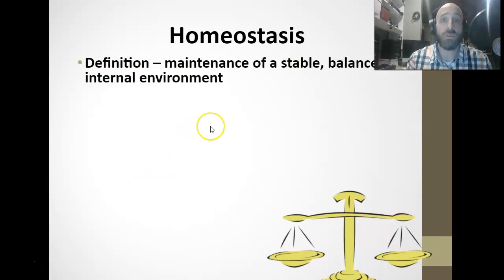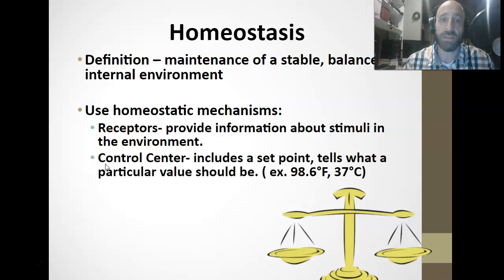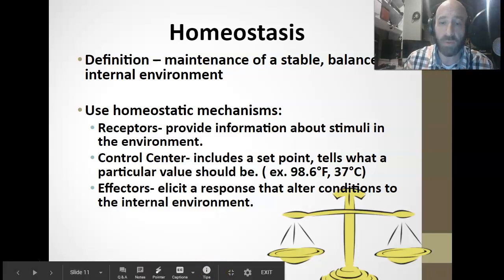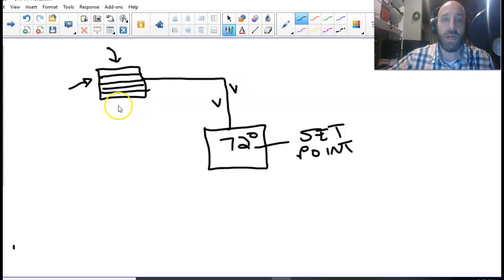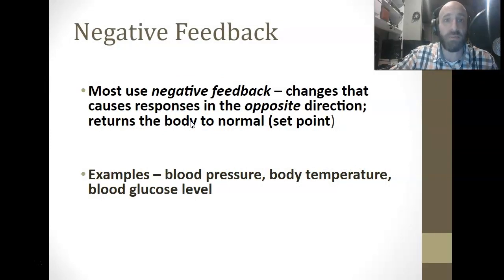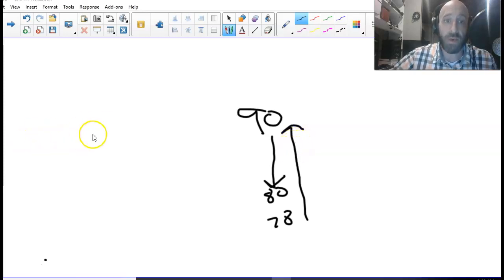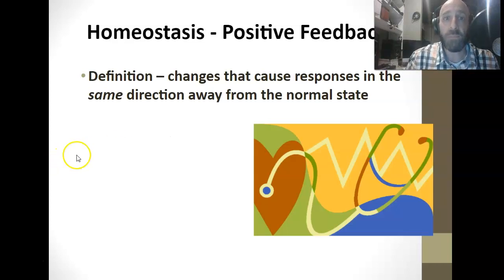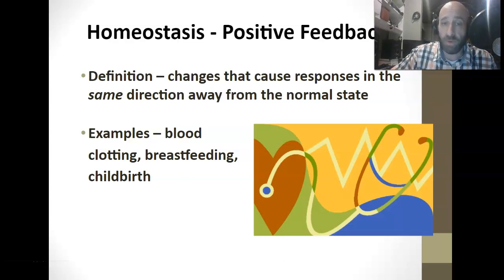homeostasis lecture 1